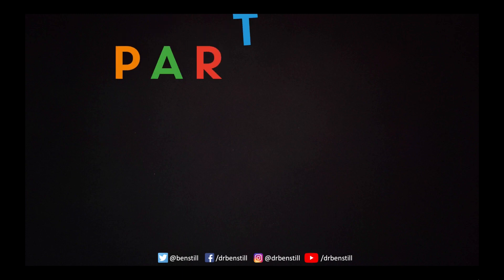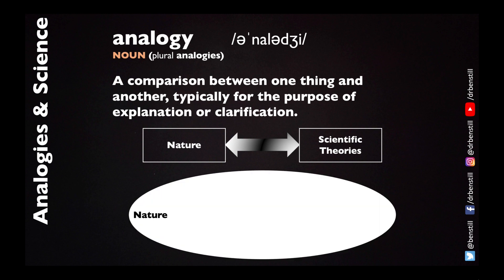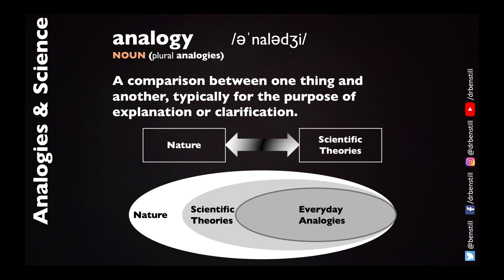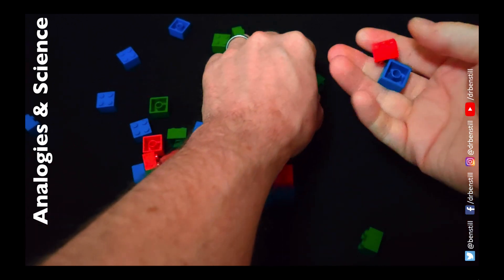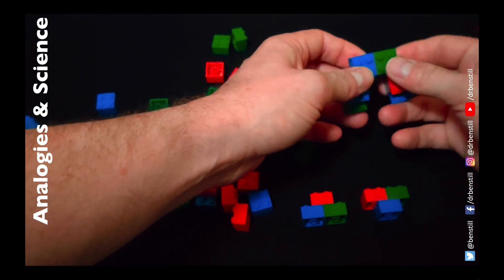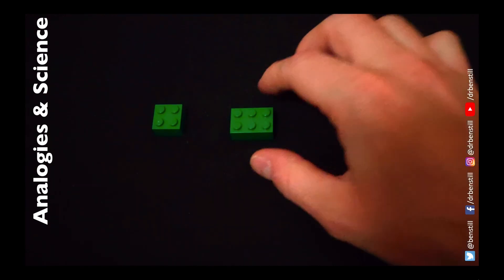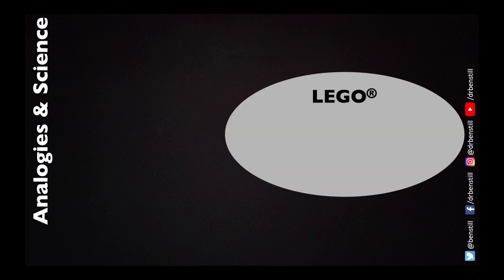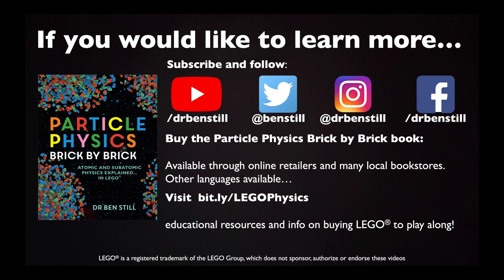LEGO® Physics and Analogies - Particle Physics Brick by Brick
This episode is an introduction to the series describing the use of LEGO® as an analogy for subatomic particles.